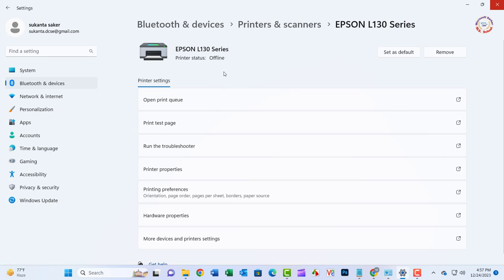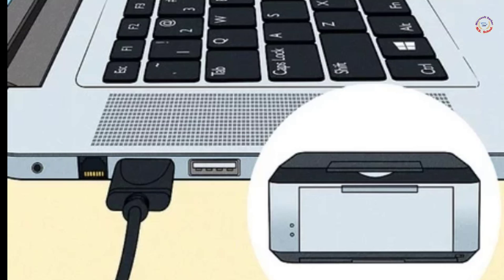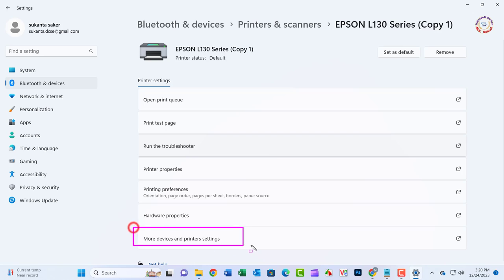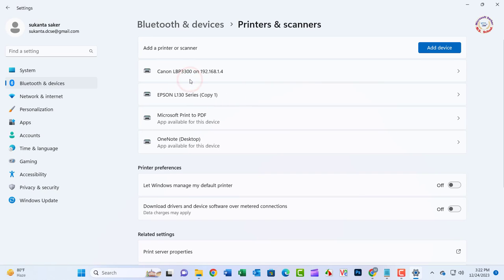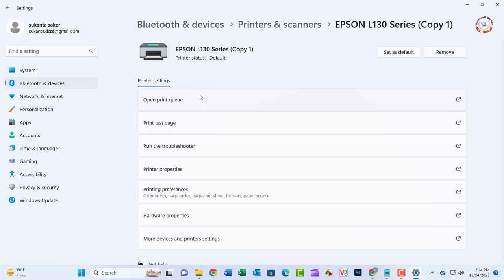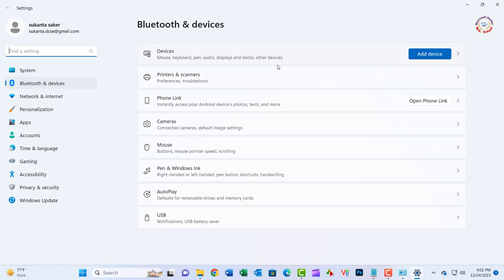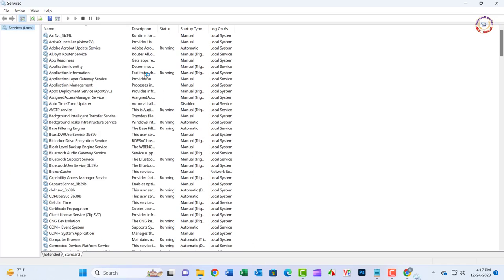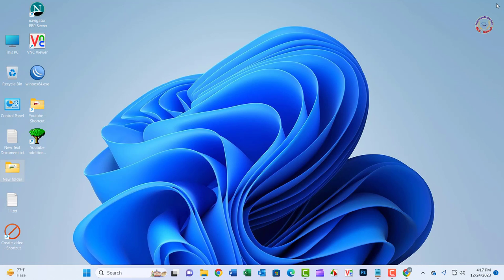How to Change a Printer from Offline to Online [ Windows 10/11 ]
Timestamps:
00:00 Intro
00:10 Restart Printer & Check for connectivity
00:52 Change Printer Status
02:00 Run Printer Troubleshooter
02:41 Remove and Add Printer
03:27 Disable the SNMP port for your printer
04:17 Check the status of the required Services
05:06 Outro

Solution 1.
Restart Printer & Check for connectivity

   If the printer had been online for some time, it might have into an idle state. While it should not set the printer offline but you never know. Try turning it off,
   wait about 1 minute, and then on to check if that resolved the problem.
   Next, check on this essential tip. Make sure the printer is connected to a power source, it is turned on, and it is connected to the computer. Check the ethernet cable or the wireless    connection. It is one of the reasons why you may see it offline and sometimes disconnected. Make sure to check the USB cable and the USB port and fix this first.

Solution 2.
Change Printer Status

   Open Windows Settings (Win + 1)
   Navigate to Devices , Printers and Scanners
   Select the printer of which you want to change the status, and then click on Open queue
   In the Print Queue window, click on Printer Offline. It will display a message saying, “This action will change the printer from offline to online.”
   Confirm, and the status of the printer will be set to online.

Solution 3.
Run Printer Troubleshooter

Press the Windows + I key to open Windows Settings.
Go to the System and click on Troubleshooter.
Click on the Other troubleshooter option.
Now, locate the Printer troubleshooter and press the Run button next to it.
If you are on Windows 10 computer, follow these steps.
Once the troubleshooter completes the scanning process then it asks you to Apply this Fix. Hopefully, running the Printer troubleshooter has resolved your error.

Solution 4.
Remove and Add Printer

 If nothing else works, it would be best to remove the printer from the system and add it again. It is a simple process that may also include downloading the driver and OEMs application.

 Unplug the printer from the computer
 Go to Devices  Printers and Scanners
 Select the printer you intend to remove , click on Remove device
 Plug the printer back, and Windows should add it back again, and install the driver as well.
 The reinstallation will restore Printer to online status

Select Start , Settings, Bluetooth & devices, Printers & scanners .
Open Printers & scanners settings
Select the printer you want to uninstall, select Remove, and then select Yes.
Reinstall your printer:
Make sure your printer is turned on and connected. Next to Add a printer or scanner, select Add device and follow the instructions to add your printer.

Solution 5.
Disable the SNMP port for your printer

  Open Windows 11/10 Settings.
  Go to “Bluetooth & devices , Printers & scanners.”
  Select your printer.
  Click Printer Properties.
  Go to the Ports tab and find and disable the SNMP checkbox (if it is enabled).
  Click Apply and then click OK.

Solution 6.
Check the status of the required Services

Open the Run command box (Ctrl + R keys) and type services.msc. Click OK. This command will open the Services Manager app.
In the Services Manager app, check the status of the following services:
Print Spooler
Print Extensions and Notifications
If any of the above-mentioned Services is stopped, right-click on it and select Properties.
Under the General tab, select Automatic in the Startup type drop-down and click Start.

additional tagg:
printer offline,printer offline problem how to fix windows 10,change printer from offline,change printer from offline to online,change printer from offline to online in windows 10,windows 10,dell,hp,canon,brother,lenovo,tablet,pc,desktop,